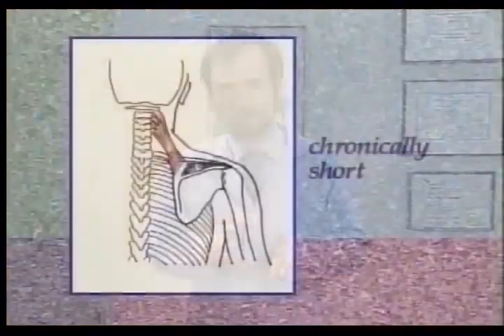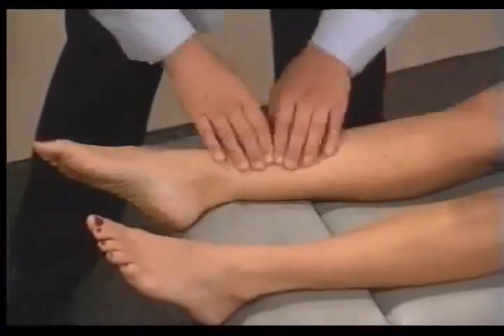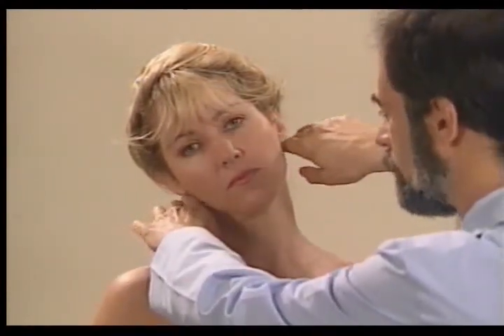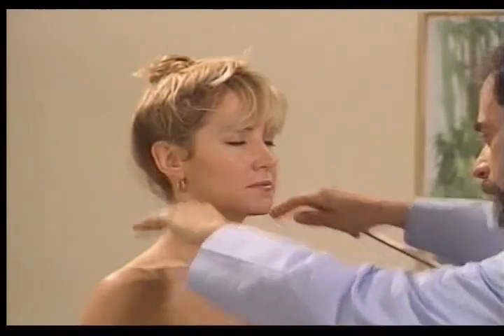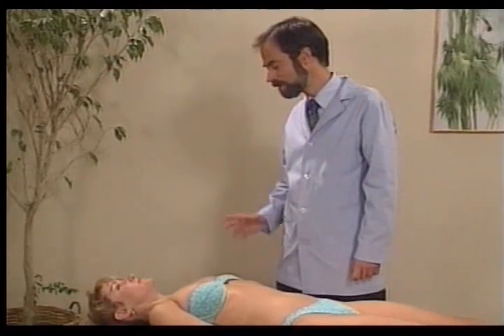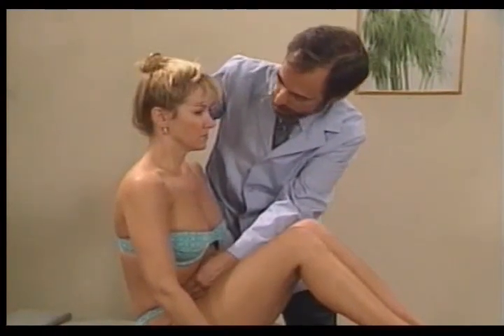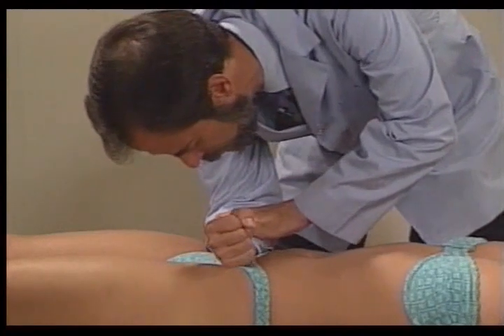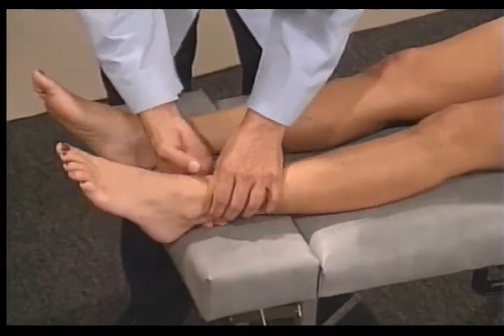Fascial Alignment Stretch Technique Preview Part 1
Fascia is tissue that gives form to muscles and organs.  When the body has undergone the stress of injury, fascia may constrict, which may prevent chiropractic adjustments from holding.  The Fascial Alignment Stretch Technique is adapted from a variety of disciplines and is designed to loosen this tissue so your adjustment can be more effective and hold longer.